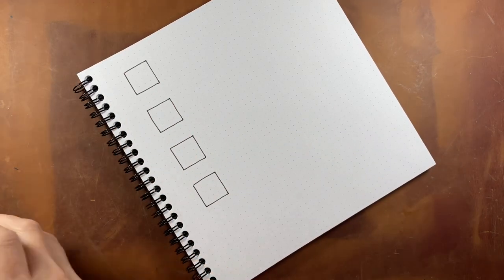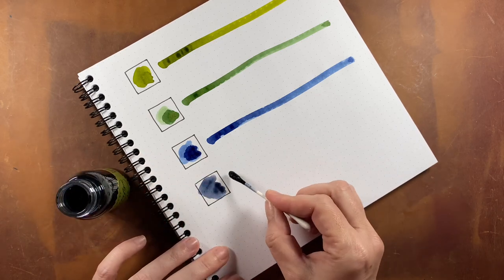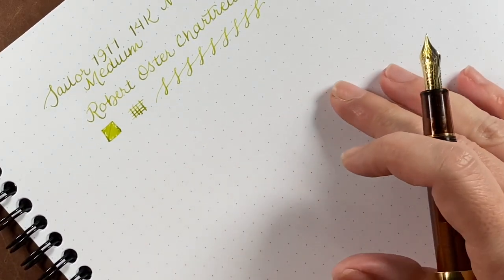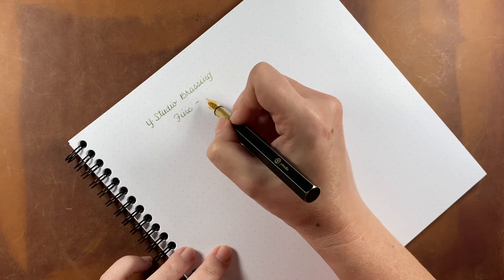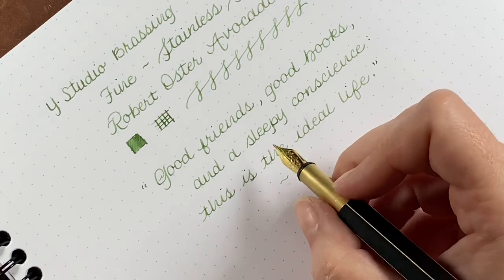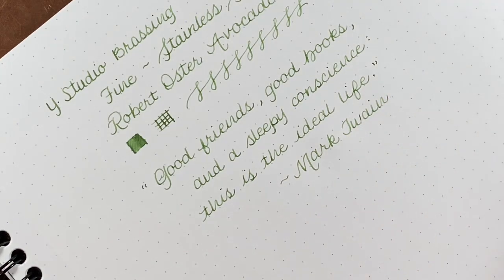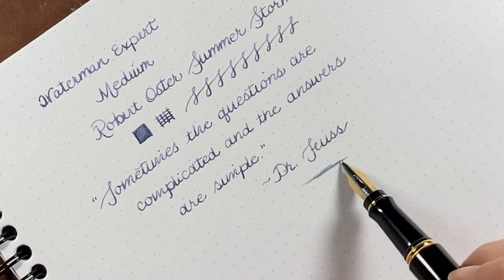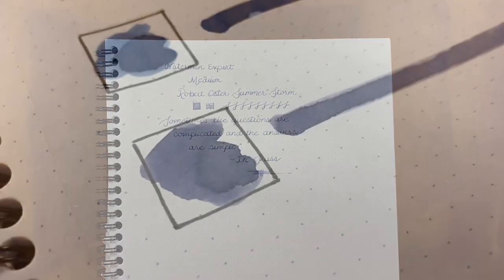ROBERT OSTER FOUNTAIN PEN INK TESTING * FOUNTAIN PEN WRITING SAMPLES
Swatches/swabs of 4 Robert Oster fountain pens inks followed by writing samples of each and my first impressions...Inks tested are all from the Robert Oster Signature line and were purchased

Chartreuse (Sailor 1911 Medium)
Avocado (YStudio Brassing Fine)
Grey Seas (Pilot Vanishing Point Medium)
Summer Storm (Waterman Expert Medium)